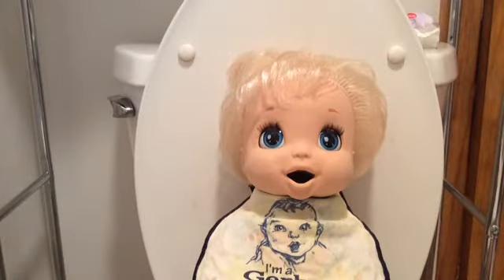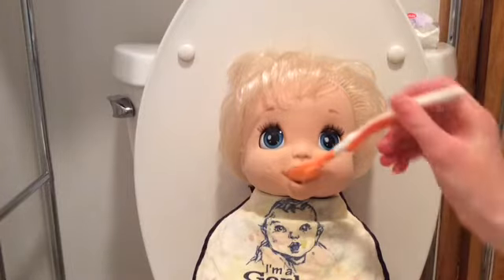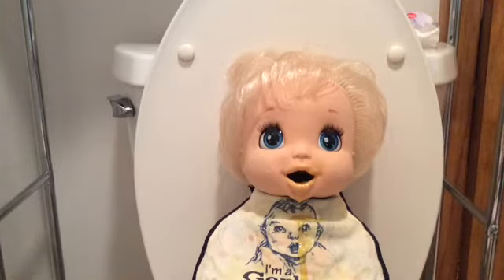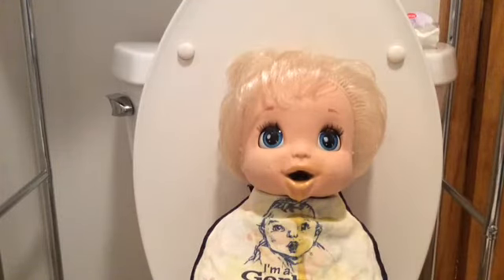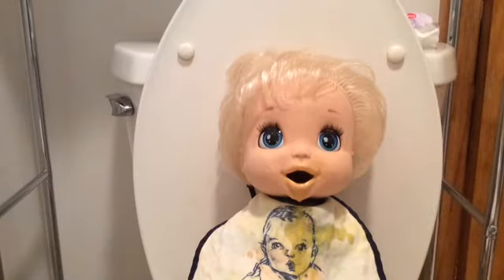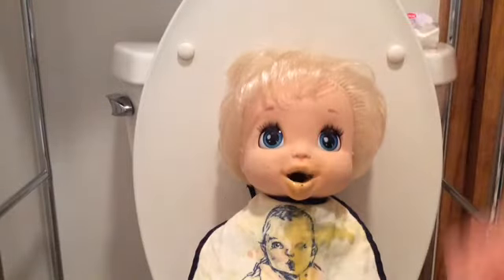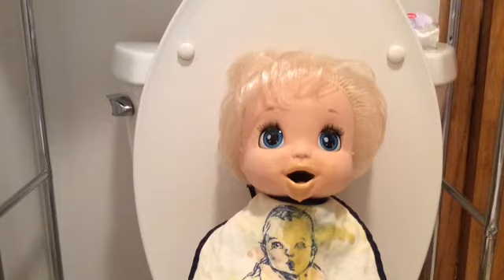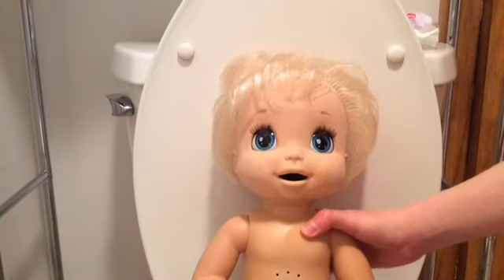Feeding Sydney Apple Food And Orange Juice